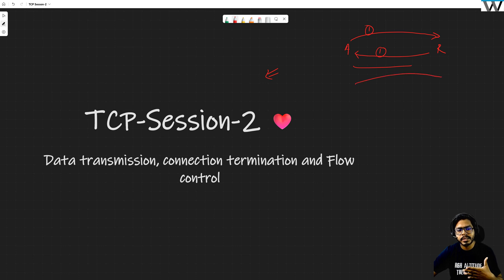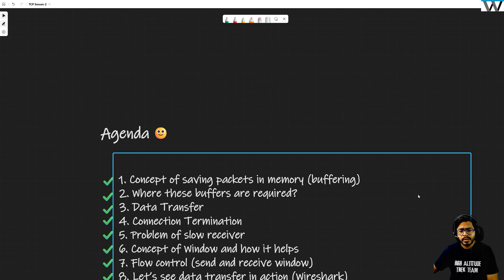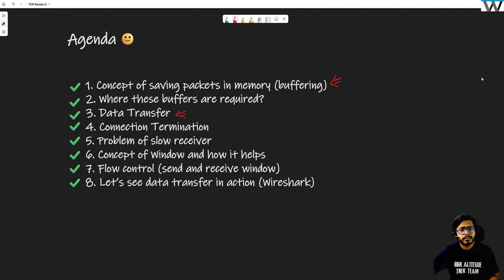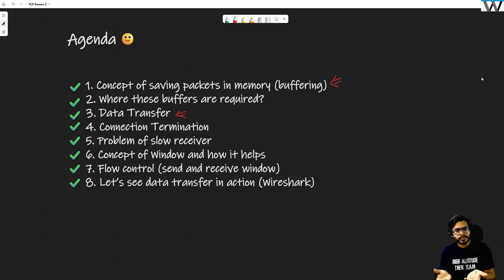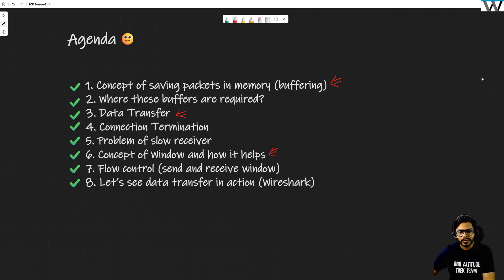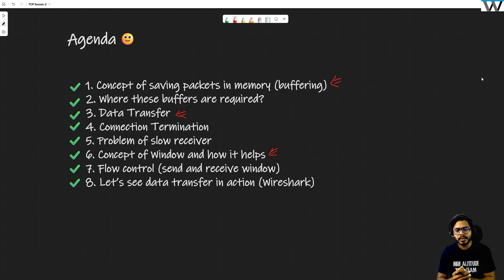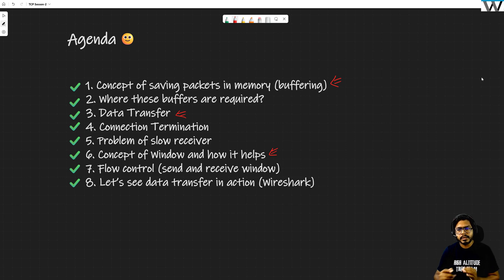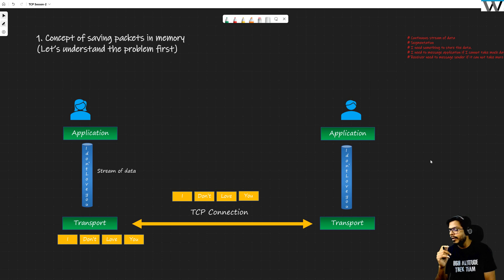TCP Data Transmission | How data travels over TCP | Session-2-Part 1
1. SD-WAN
2. SD-Access
3. Network Security
4. OSPF-BGP-MPLS from Scratch to Design
5. Routing Fundamentals
6. Network Interview Preparation Series.

1. SD-WAN
2. SD-Access
3. Network Security
4. OSPF-BGP-MPLS from Scratch to Design
5. Routing Fundamentals
6. Network Interview Preparation Series.